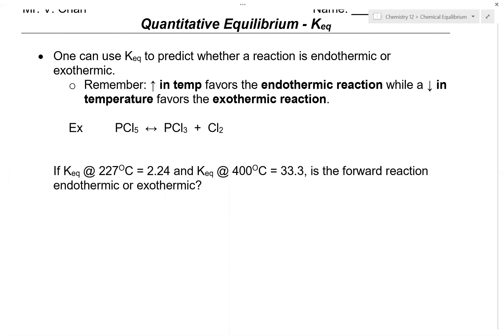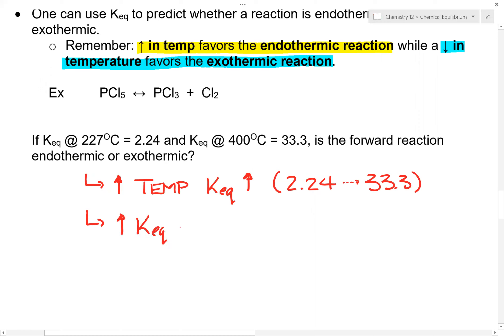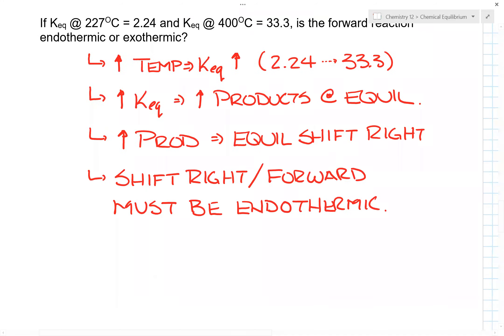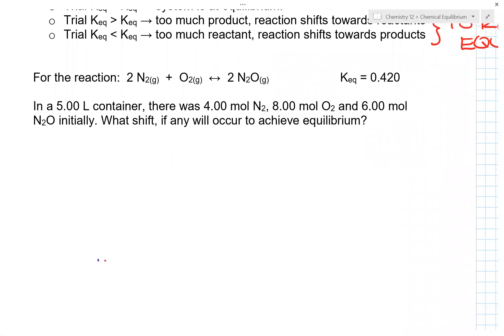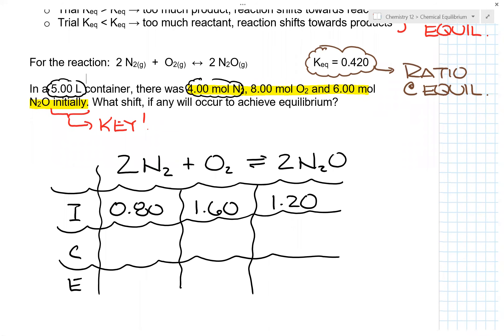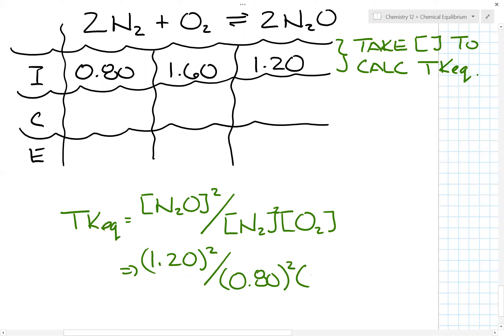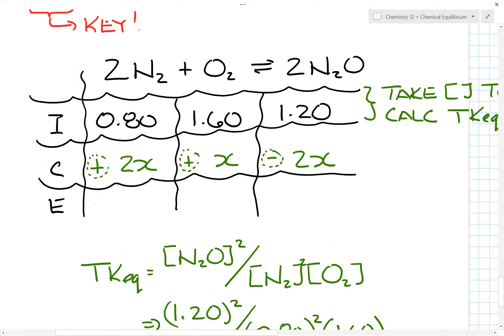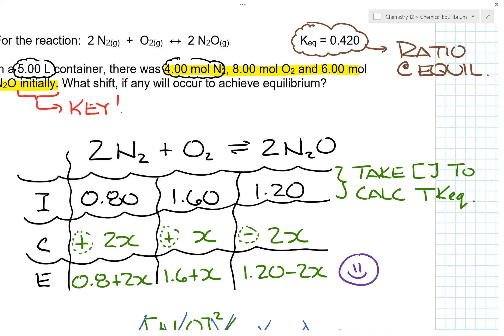Chemistry 12 Lesson #10 - Temp & Trial Keq